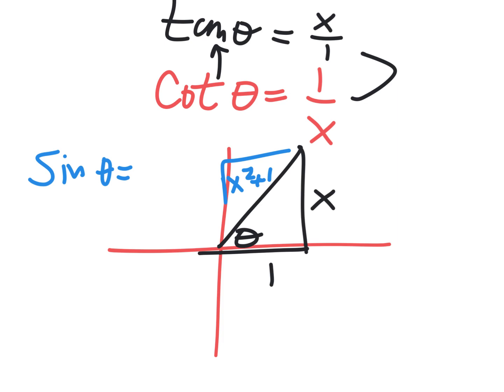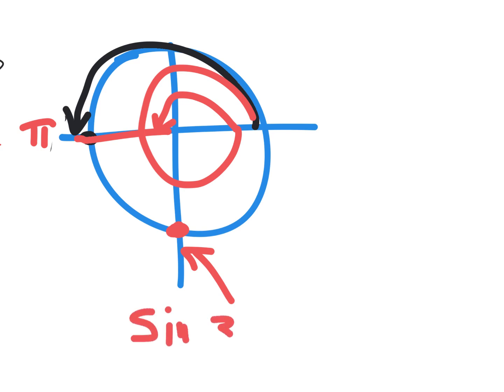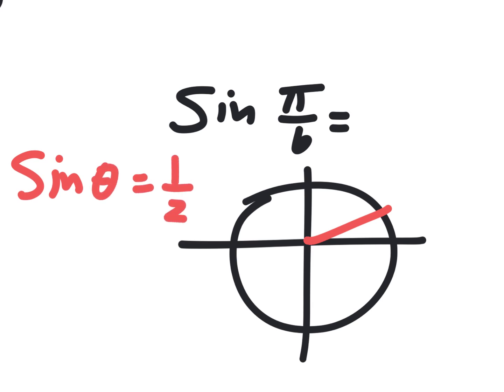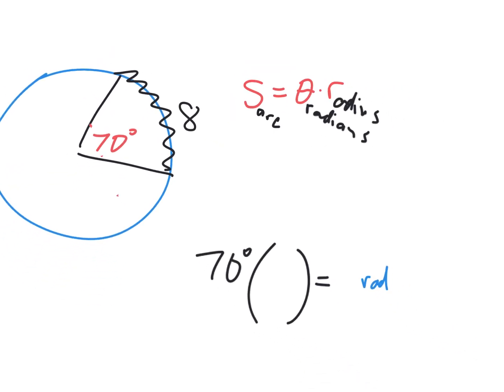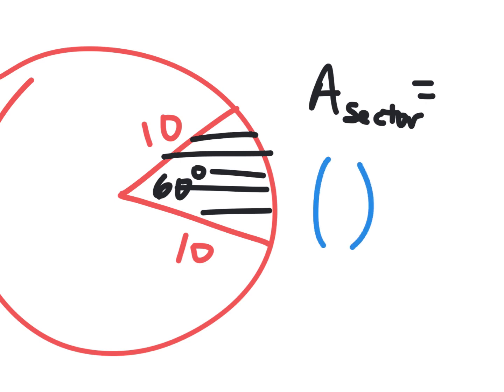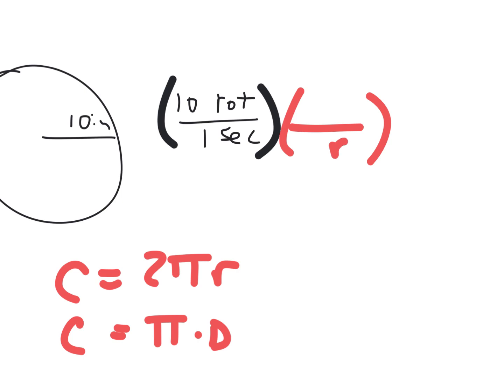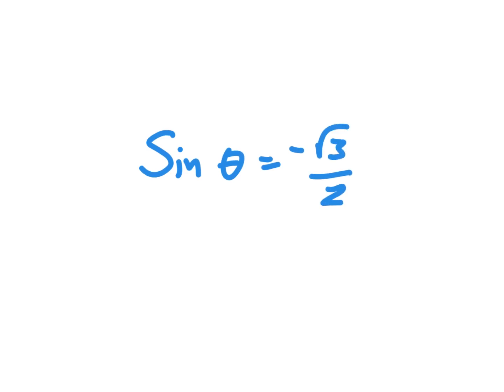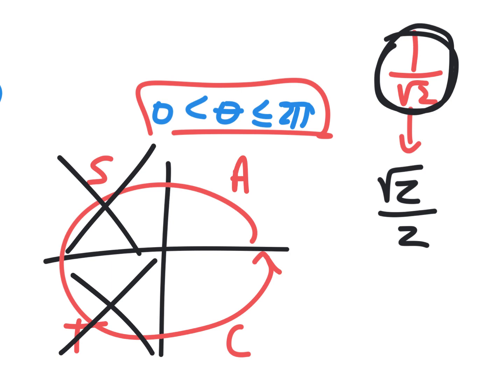review for the circle trig test ch 12 hpc March 13